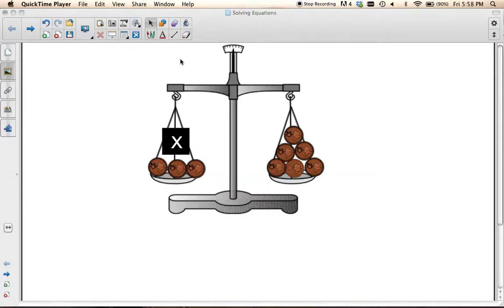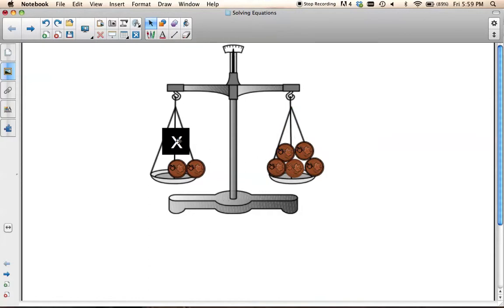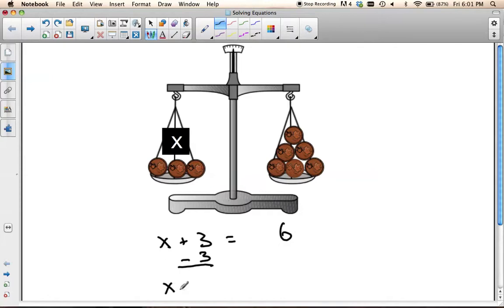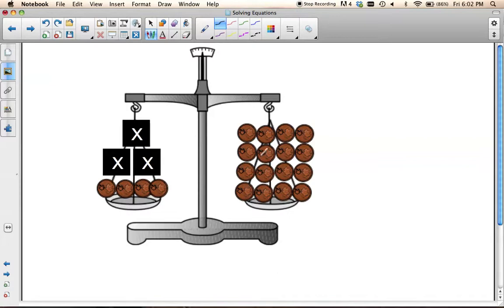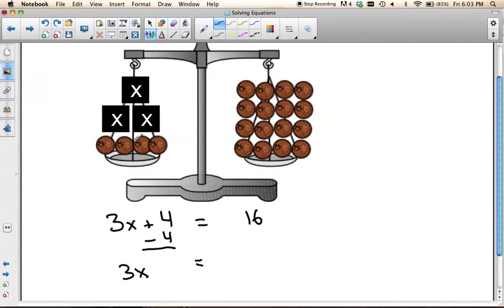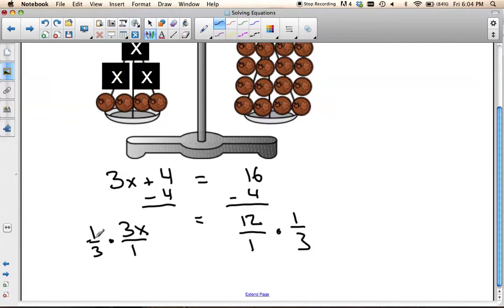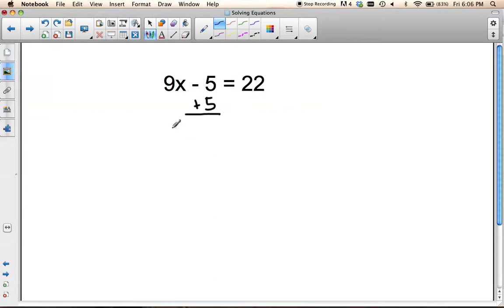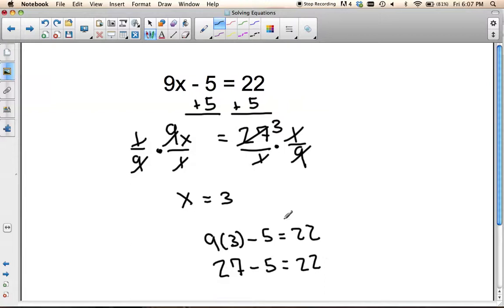Solving Algebraic Equations